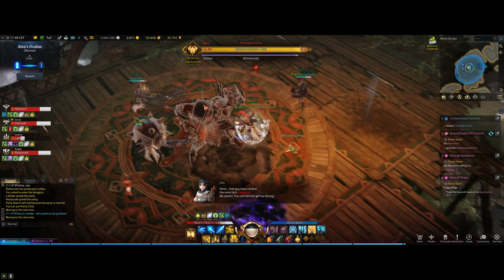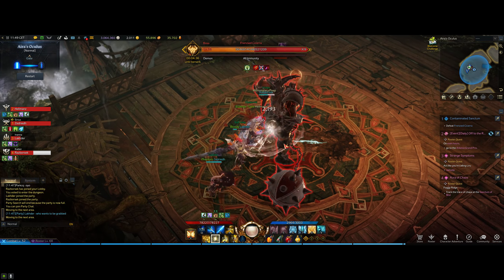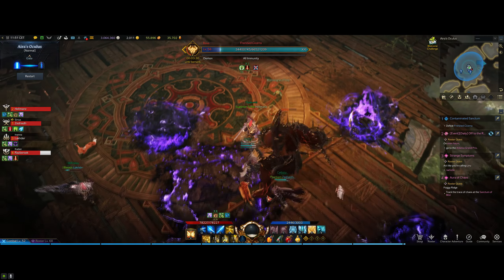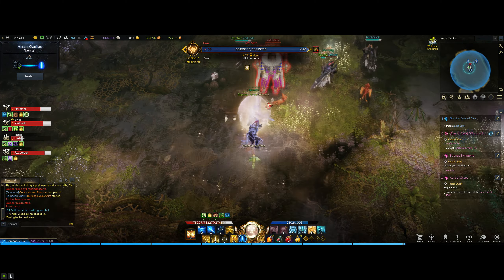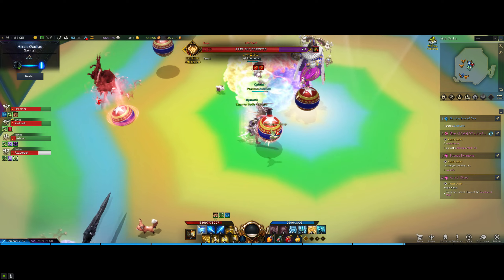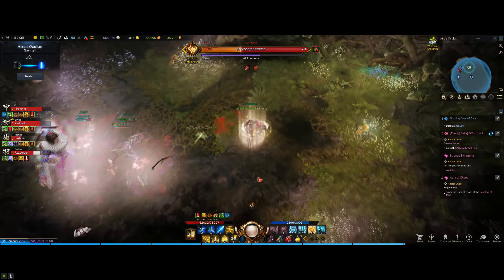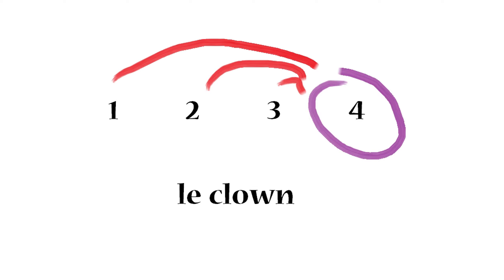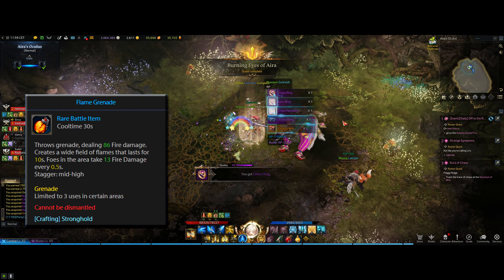Lost Ark - Aira's Oculus (Quick Guide)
0:00 Intro
0:19 First Boss
1:19 Second Boss

Try Lost Ark, it's free !